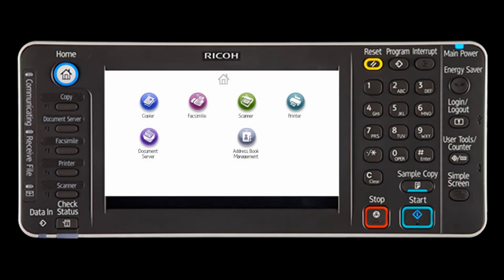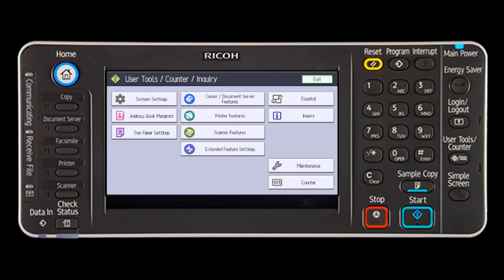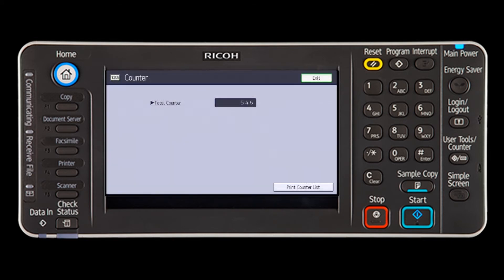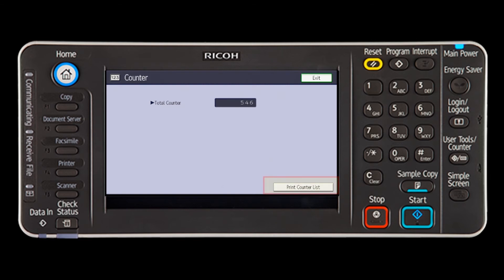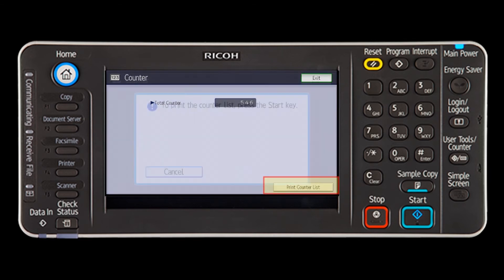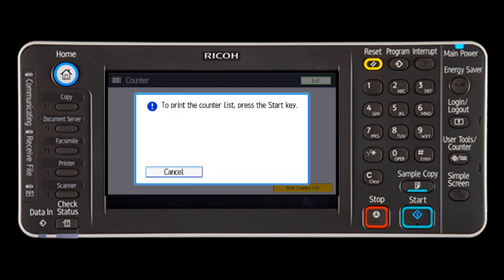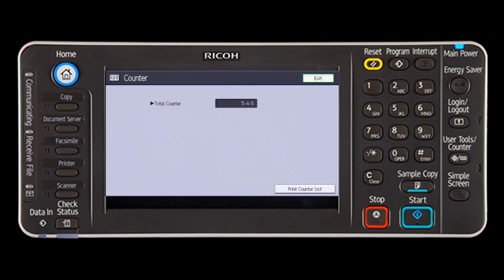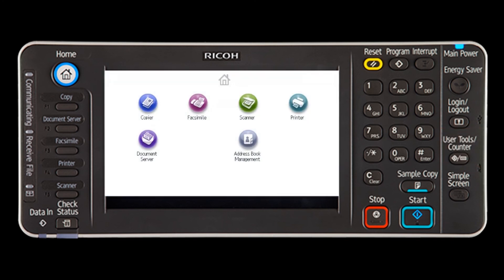Useful Information - Counters - Printing Counters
In this session we learn how to read and print the counters.